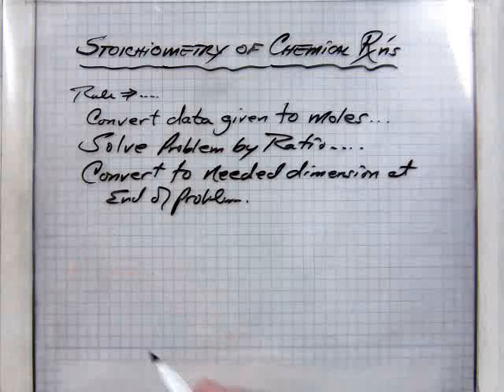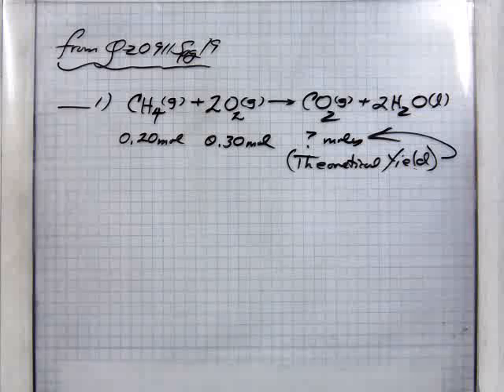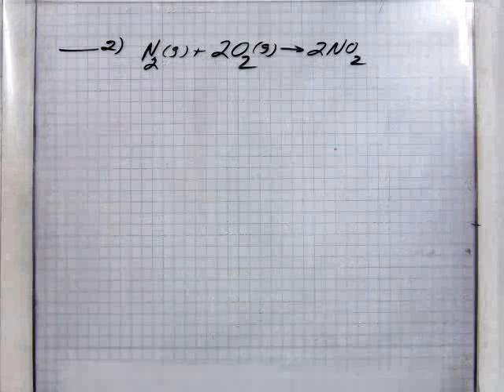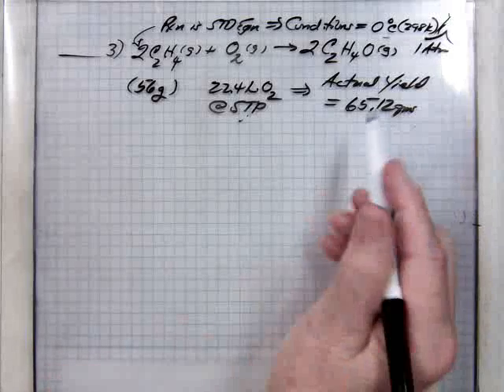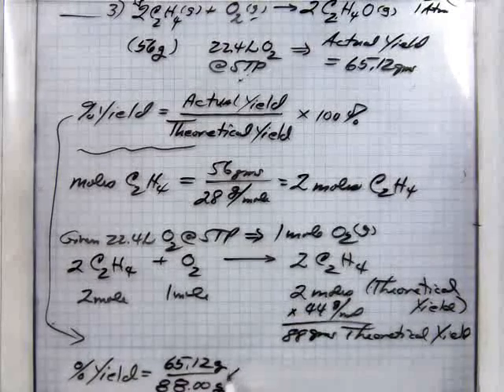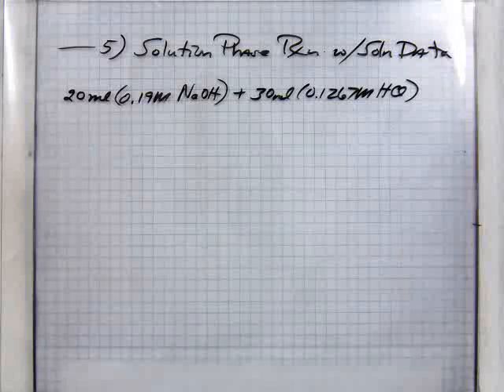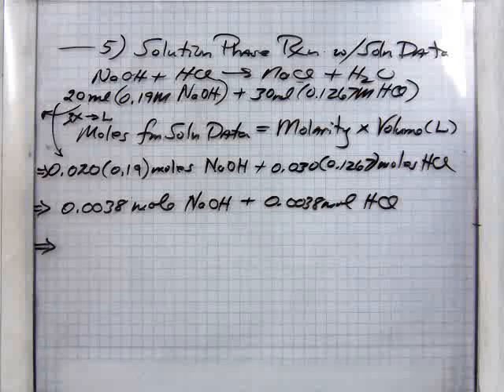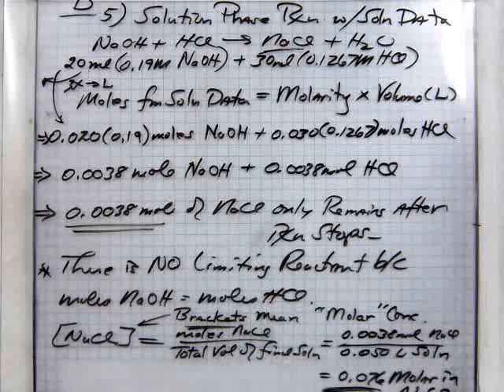15 Qz0911Spg19 Stoichiometry of Chem Rxns